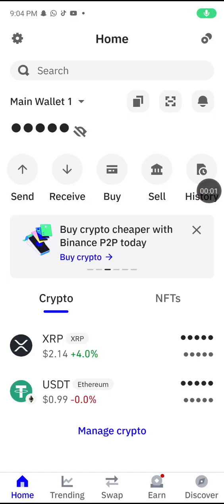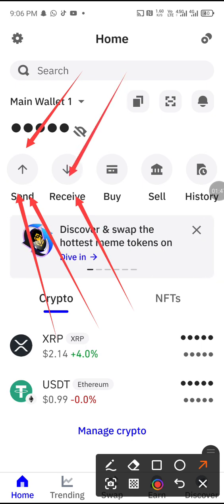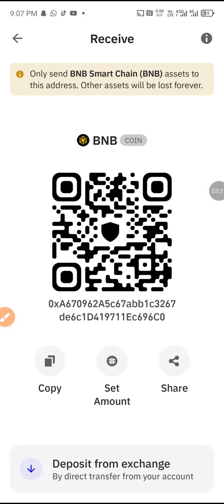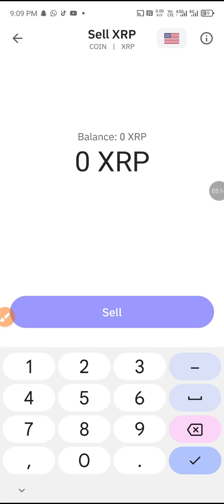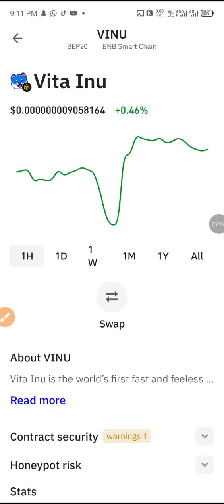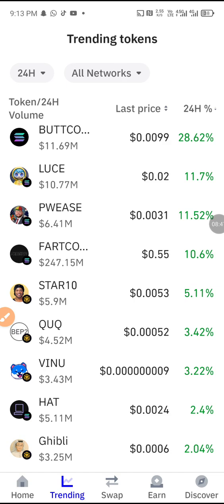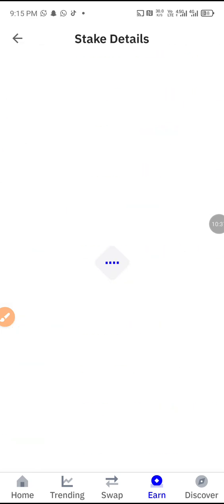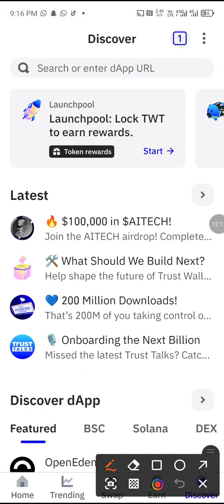How to start using trustwallet for free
How to start using trust wallet?

Setting Up Trust Wallet

Download Trust Wallet: Visit the App Store (iOS) or Google Play Store (Android) and search for "Trust Wallet." Download and install the app.

Create a wallet: Launch the app and select the option to "Create a New Wallet."

hope you find value from this content?